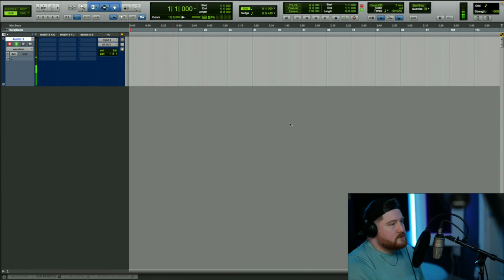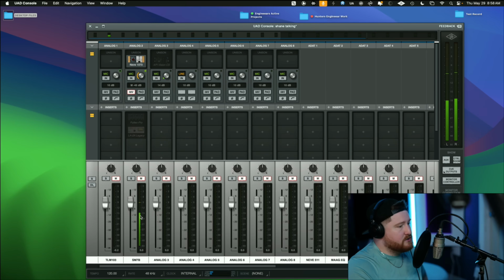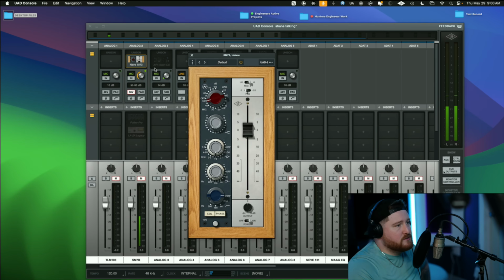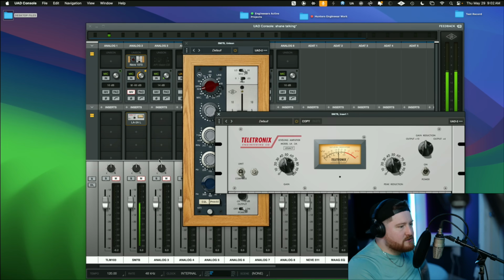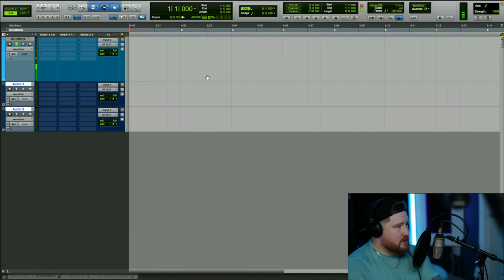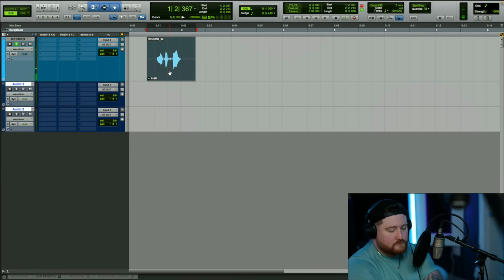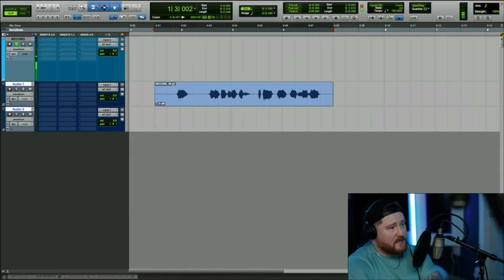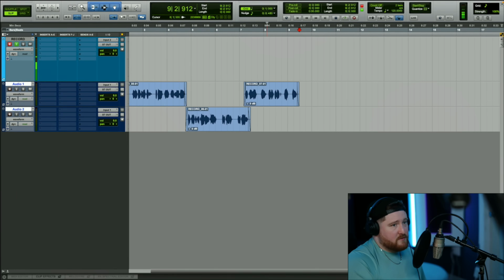Protools Course - Week 5: Recording Essentials